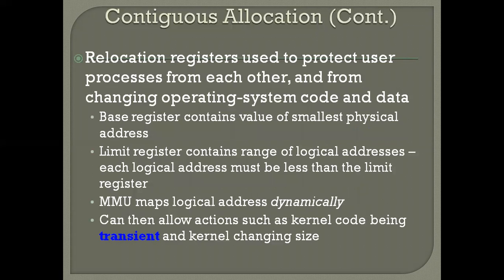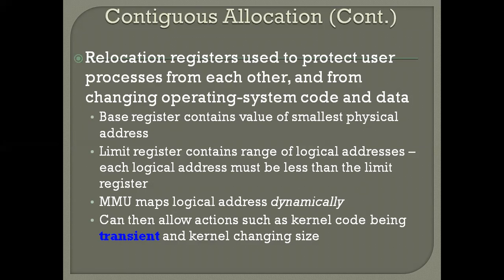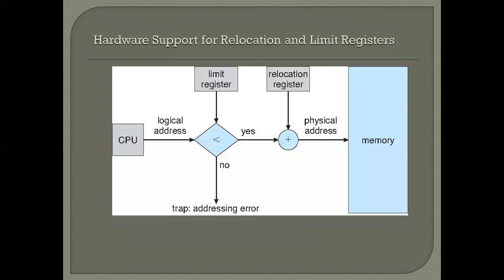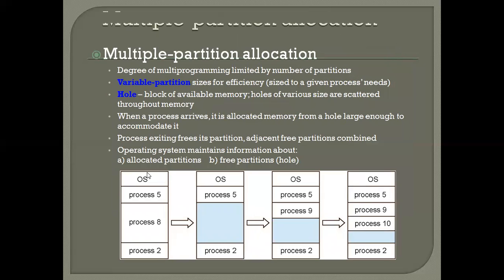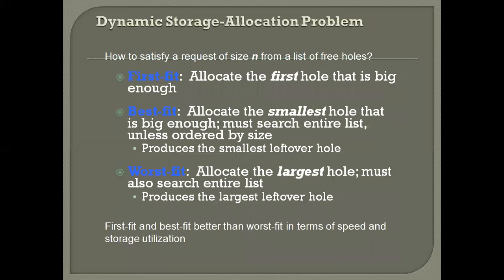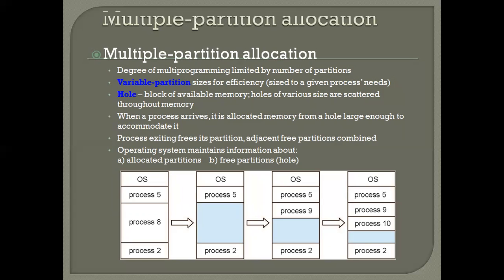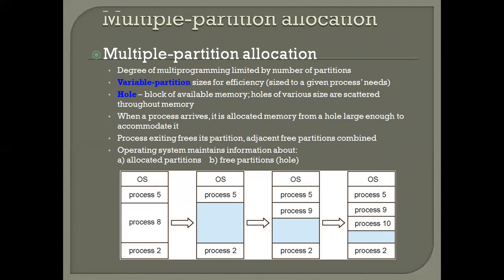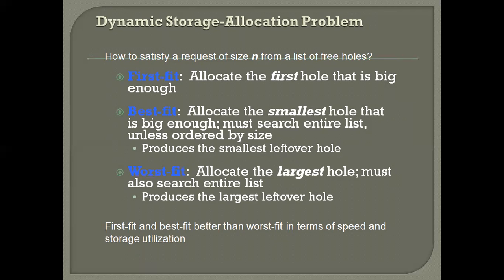Lecture-13 | Unit-II Operating System | V Sem by AryaCollege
Video Lecture by Er. Shipli Mishra  Arya Group of College, Jaipur
Semester-V
Unit-II
Topic -: Memory Management-Part-2 Contiguous Memory Allocation